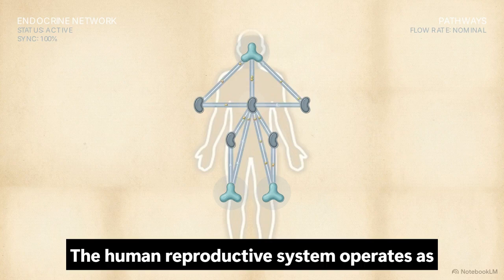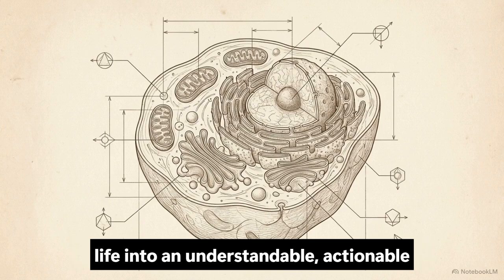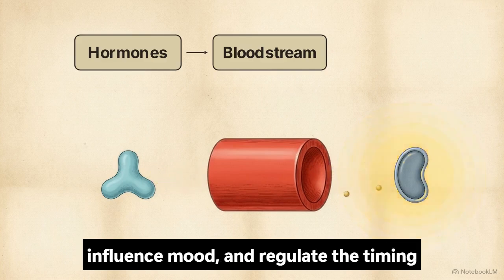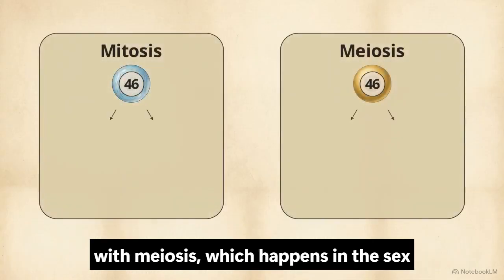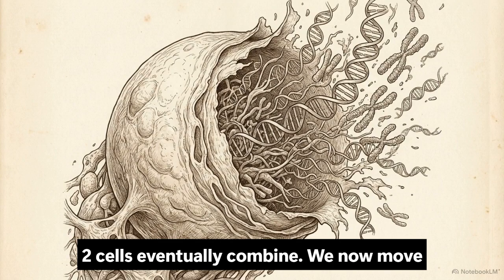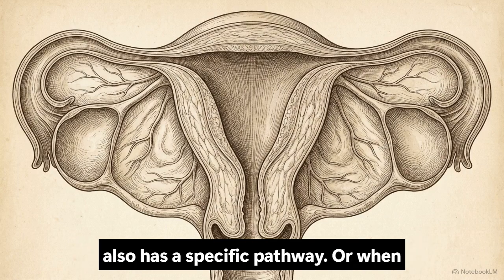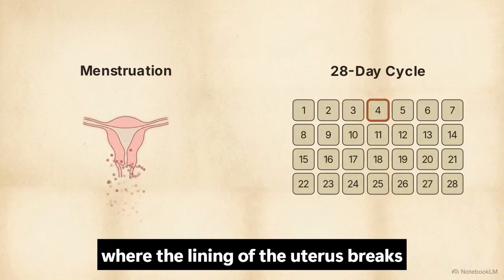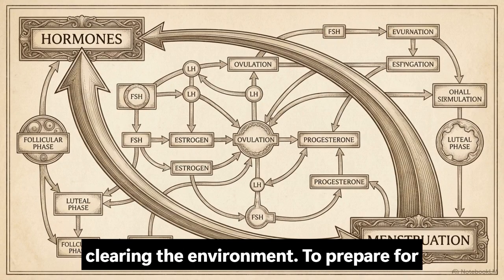How Life Begins & Survives: Exploring the Nervous, Endocrine, and Reproductive Systems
How does a single chemical signal change your entire mood, or how does a split-second reflex save you from danger? The human body is a masterpiece of real-time communication.

In this video, we explore the vital connection between our internal networks:

The Nervous System: Understanding neurons, synapses, and the importance of the Myelin Sheath in speed.

The Endocrine System: How hormones act as chemical messengers through the bloodstream to regulate growth and mood.

The Reproductive System: A step-by-step biological flowchart from cellular division (Mitosis & Meiosis) to fertilization.

Clinical Health: Why regular checkups are essential for detecting asymptomatic conditions.

Whether you are preparing for a biology exam or looking to reach a C1 level in Medical English, this video breaks down complex biological machinery into clear, understandable concepts.

Key Vocabulary for C1 Learners:

Asymptomatic (Showing no symptoms of a disease)

Integrate (To combine two or more things so that they work together)

Physiological Pathway (A series of actions among molecules in a cell that leads to a certain product or change)